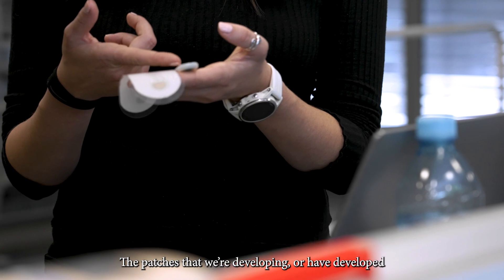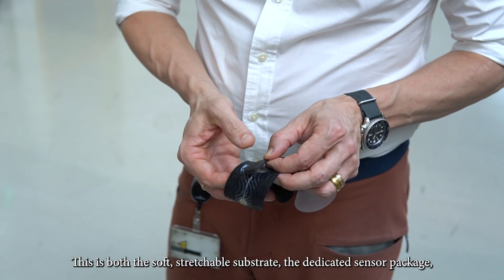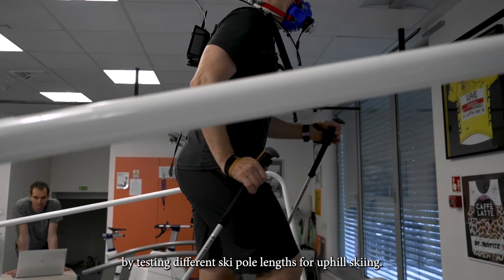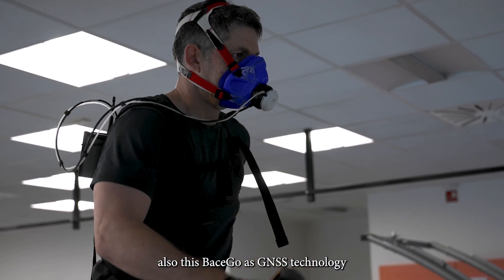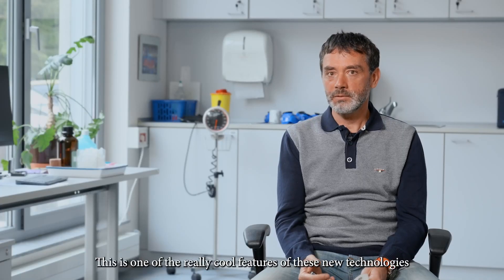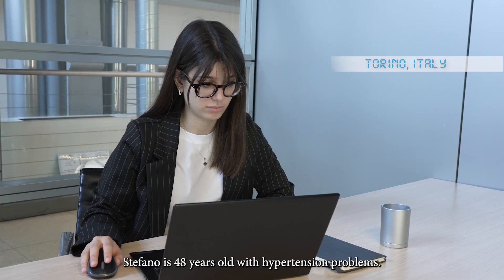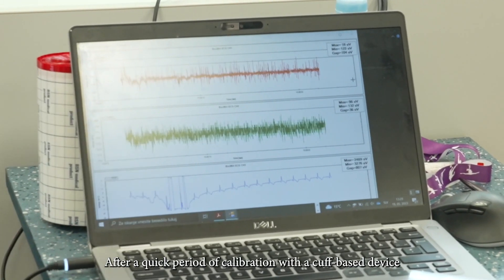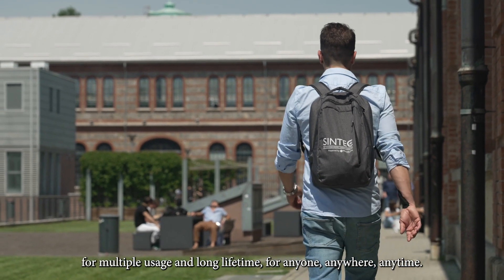SINTEC Project Final Video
Step into the future of healthcare and sport science with the final results of the groundbreaking SINTEC Project!

In this captivating video, witness the culmination of years of research and collaboration as we unveil the remarkable final device developed by the European Project SINTEC. Prepare to be amazed by the transformative potential of this cutting-edge technology.

Discover how this groundbreaking device is set to revolutionize healthcare and sport science, providing unprecedented insights and capabilities. From advanced biosensing capabilities to real-time data analysis, this device is poised to shape the future of personalized medicine, diagnostics, and sports performance.

Join us as we delve into the innovative features and functionalities of this state-of-the-art device. Explore its seamless integration with the human body, its incredible precision, and its ability to unlock a wealth of information to enhance well-being and athletic performance.
Experience the power of collaboration as we showcase the achievements of researchers, engineers, and industry partners who have pushed the boundaries of what's possible in healthcare and sport science. Witness the incredible advancements made possible through the SINTEC Project.

Be inspired by the potential of this final device and its profound impact on the future of healthcare and sport science. Watch the video now and embark on a journey of innovation and discovery!